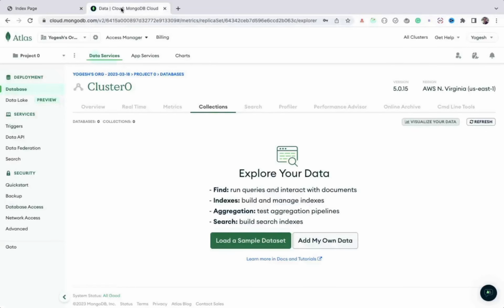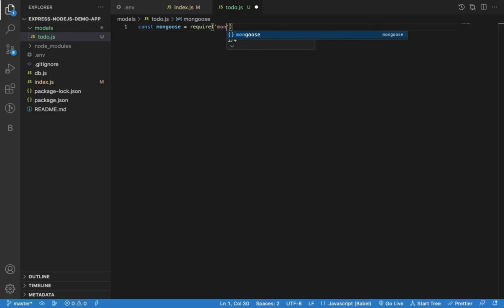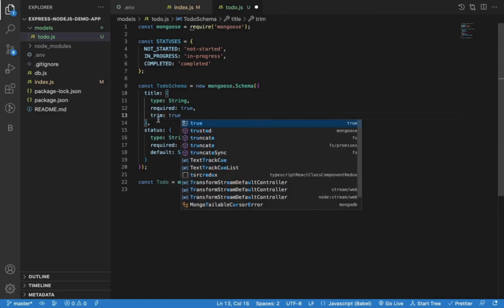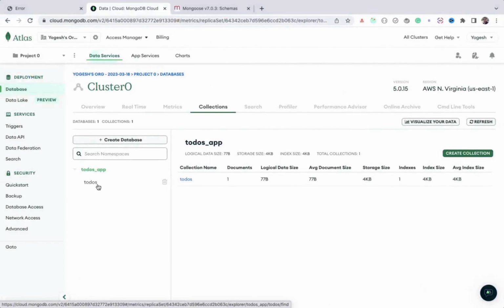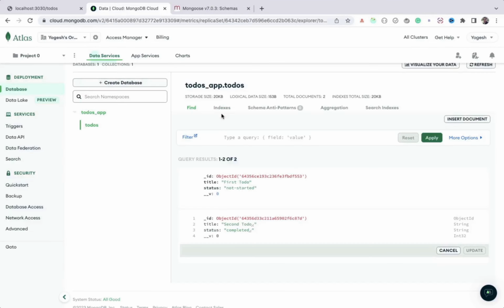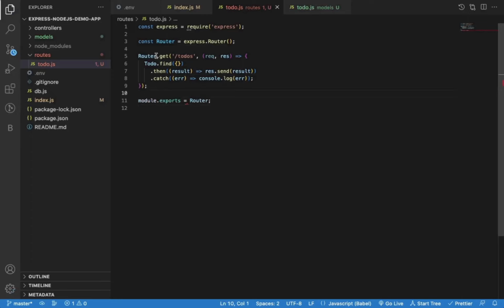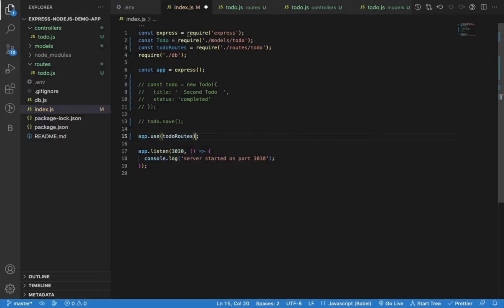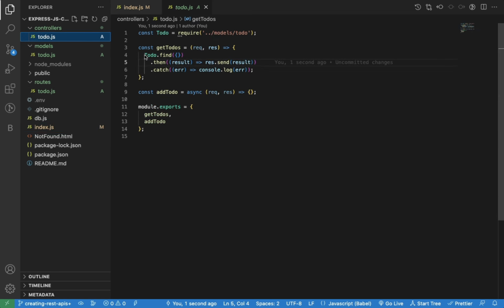How to Implement Create And Read API Routes - Part 6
In this part of the Express JS crash course, you will learn how to create REST APIs using Express.js to interact with the MongoDB database.

Tags 🔖

Node.js | Express.js | Express | Node | MongoDB | Mongo | javascript | REST API